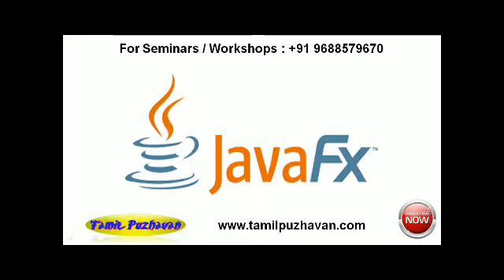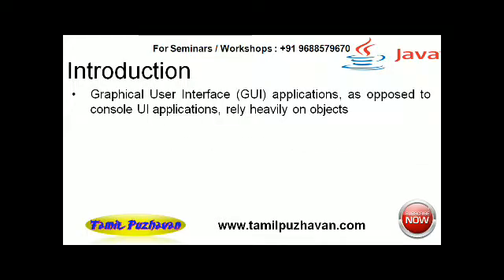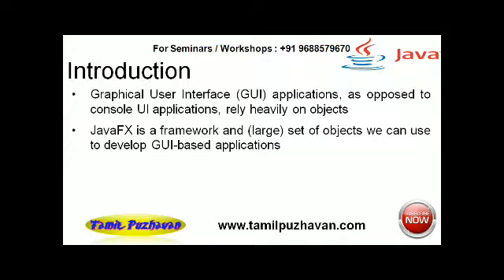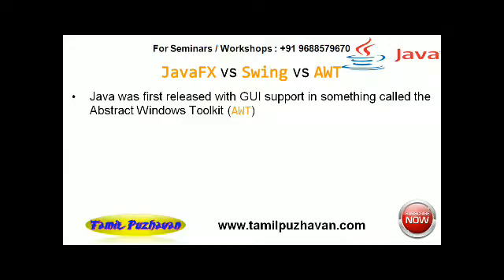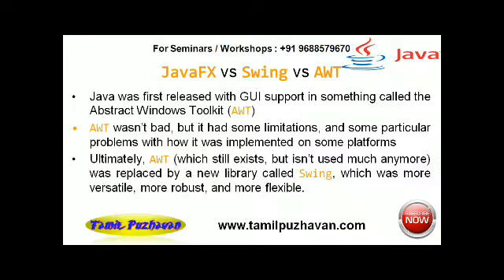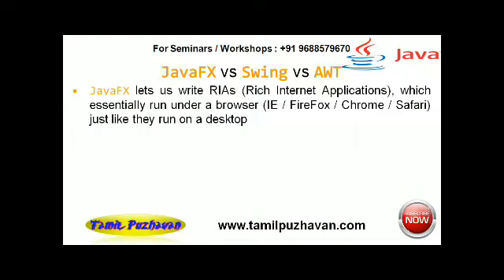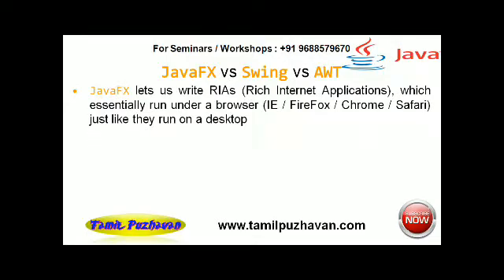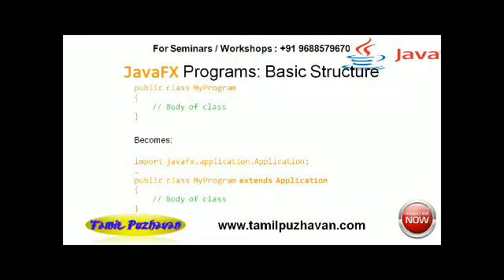Java Tutorial in Tamil-44:JavaFx Intriduction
Are you ready to learn java, this channel provides core java tutorial for beginners in Tamil, this video focused on Tamil students learn java in Tamil.
This course of study builds on the skills gained by students in Java Fundamentals and helps to advance Java programming skills.Students will design object-oriented applications with Java and will create Java programs using hands-on, engaging activities.